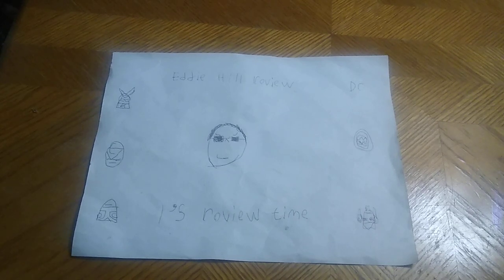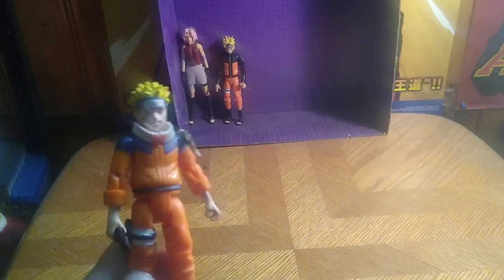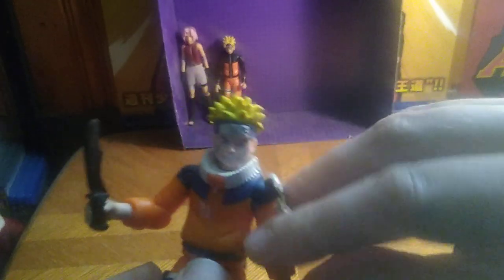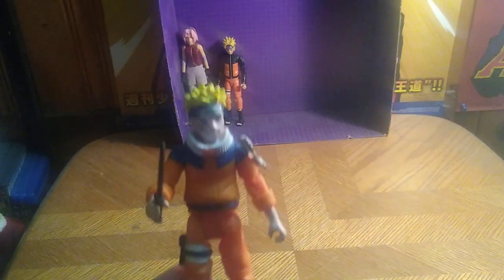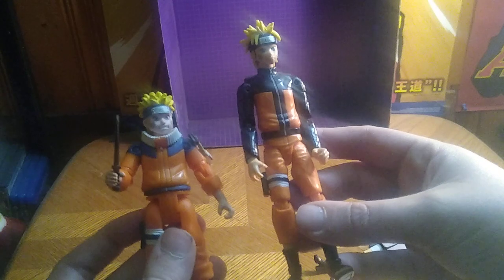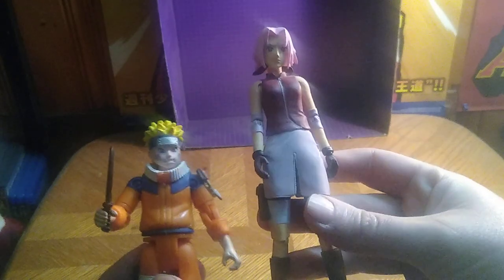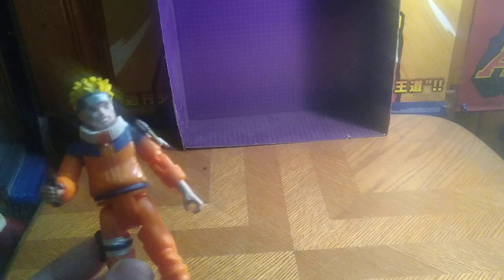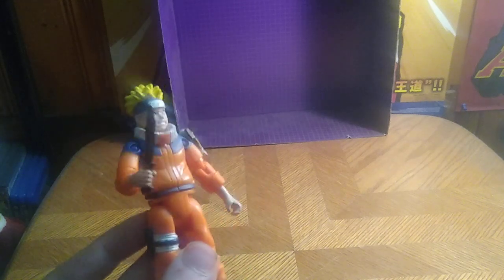(2002) NARUTO-YOUNG NARUTO UZUMAKI-ACTION FIGURE 4/11/23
EDDIE HILL REVIEWS: (2002) NARUTO-YOUNG NARUTO UZUMAKI-ACTION FIGURE   4/11/23